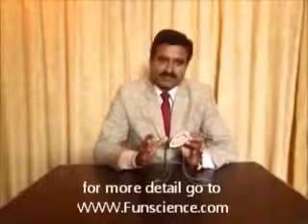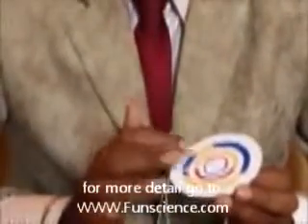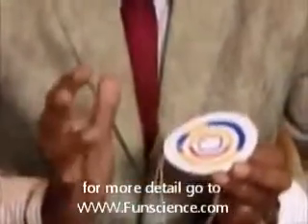What are Primary Colours and Secondary Colours | Science Experiment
The primary colours of light are red, green, and blue. These colours are also called basic colours of light. the reason for considering red, green and blue as primary colours is that all the other colours are made by mixing primary colours in suitable proportions. An interesting thing to be noted about primary colours is that when red, green and blue colours are mixed together they make white light.

Secondary Colours (Composite Colours)

The colours produced by mixing any two primary colours of light are called secondary colours or composite colours. Magenta, cyan and yellow colours are secondary colours.

Experiment for Formation of Secondary Colours

Take three torches and cover there glasses with red, green and blue cellophane papers, so as to produce red, green and blue light respectively. Now, switch on the torches and project all the three coloured lights on a white screen or wall, so that these coloured light may overlap. Now, you will observe that the area where red and green coloured lights overlap appears yellow. And the area where red and blue coloured lights overlap appears magenta. In the same way the area where blue and green coloured lights overlap gives cyan colour. Also, you will observe that the area where all the coloured lights overlap, appears white. We can also write these results as given below:

            Red + Green    =          Yellow

            Red + Blue        =         Magenta

            Blue + Green    =         Cyan

Complementary Colours

Complementary colours are the two colours, which give white light when mixed together. For example, red and cyan are complementary colours because they produce white light on mixing together. In the same way, blue and yellow, and green and magenta are also complementary colours. The complementary colours can be easily remembered . The colours present exactly opposite to each other in the triangle are complementary colours.

The use of complementary colours is also common in our daily life. The best example of it is the mixing of indigo in lime during white washing of buildings. Actually, with the passage of time the colour of buildings becomes yellowish. Because blue colour is complementary colour of yellow colour so mixing of indigo in lime during white washing keeps the buildings white for a long time.

For other very interesting syllabus related science experiments and projects